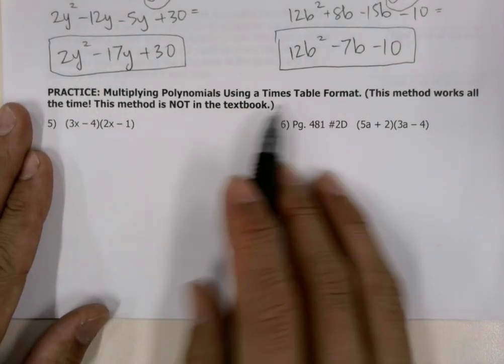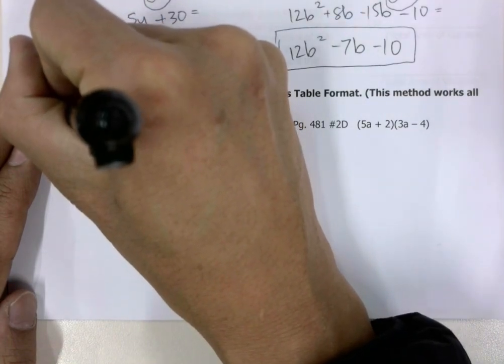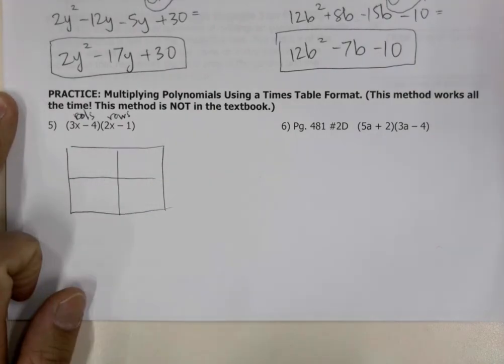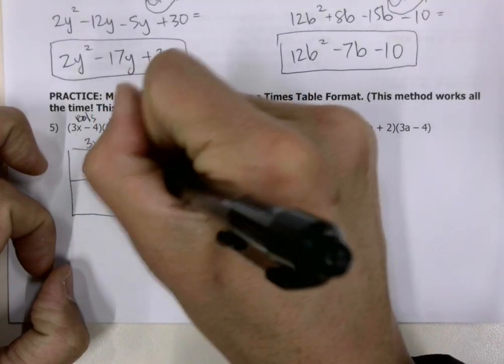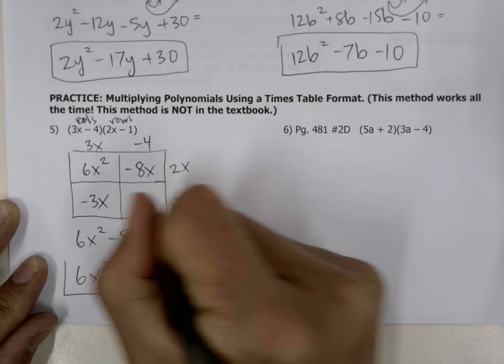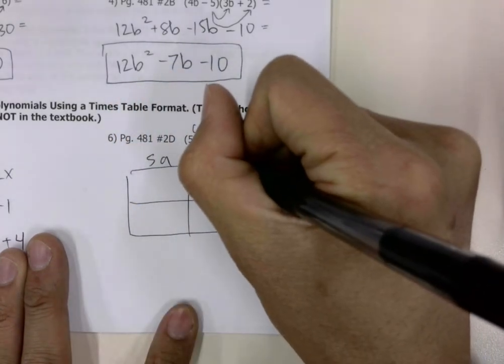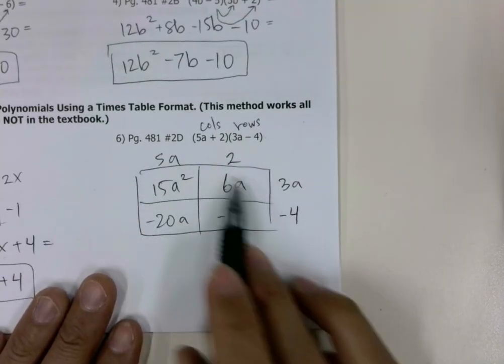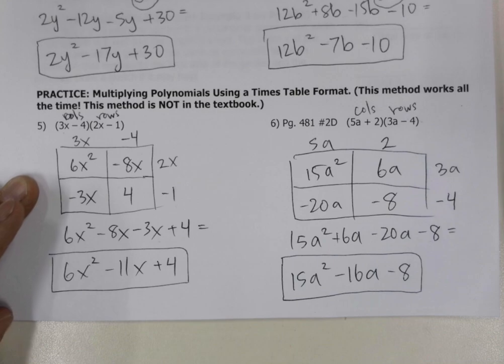8 3 Practice 3